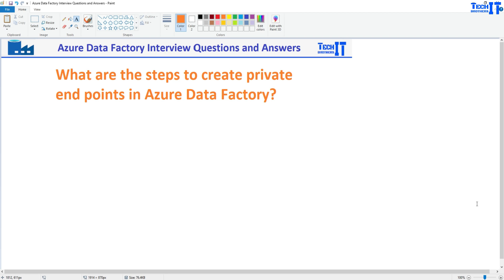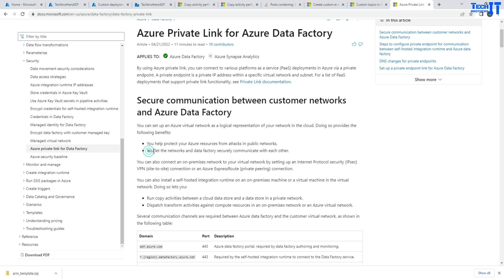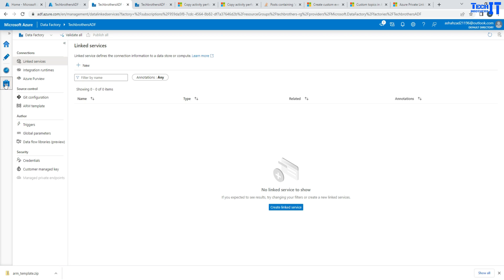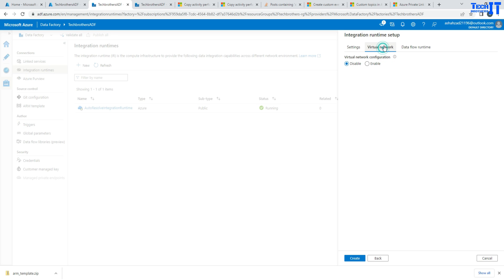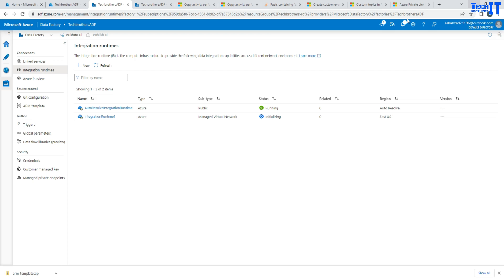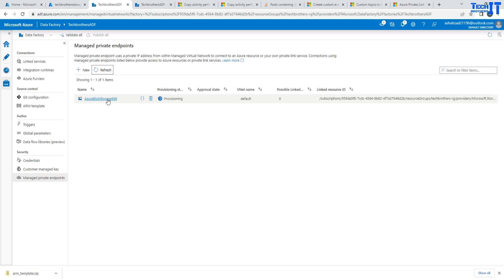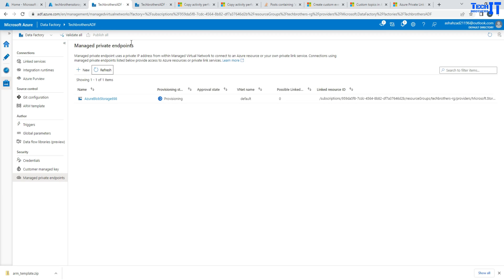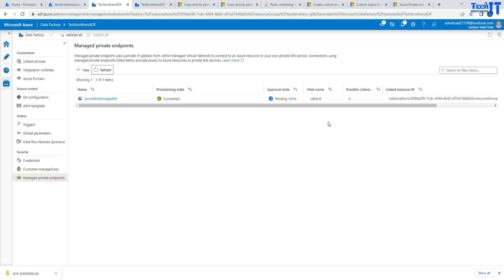What Are The Steps to Create Private End Points in Azure Data Factory | ADF Interview Questions 2022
What are the steps to Create Private End Points in Azure Data Factory | ADF Interview Questions 2022, In this video, we will learn about some basic Questions and Answers for Azure Data Factory Interview.